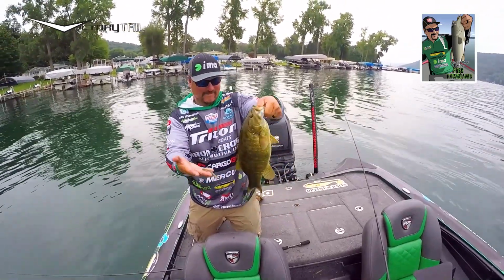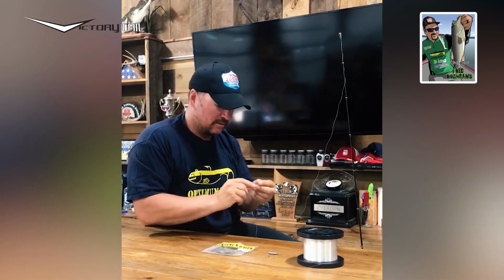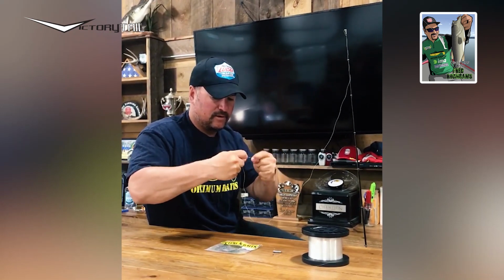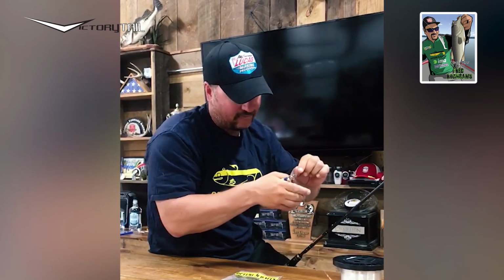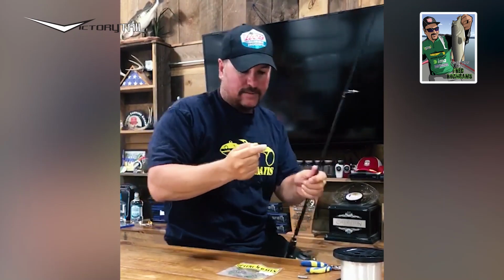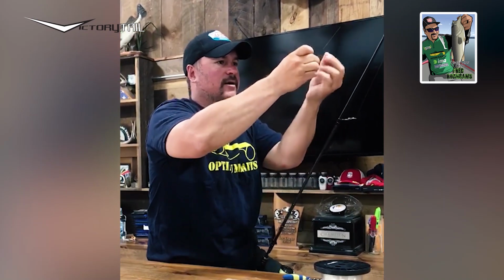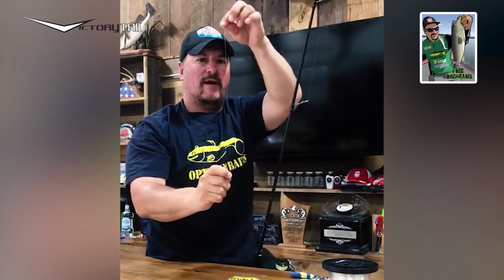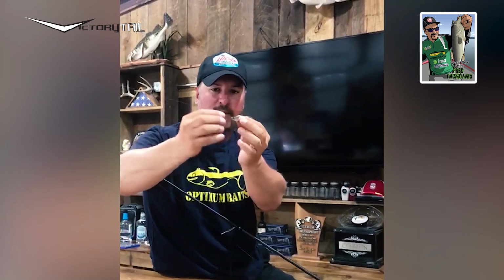Optimum Victory Tail catches quality fish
MLF Pro, Fred Roumbanis, shows us why he turns to the Optimum Victory tail when he needs to get bit. The Victory Tail is a soft jerkbait offered in 5 sizes and 17 colors. Watch til the end because Fred explains his set up and rigging instructions.